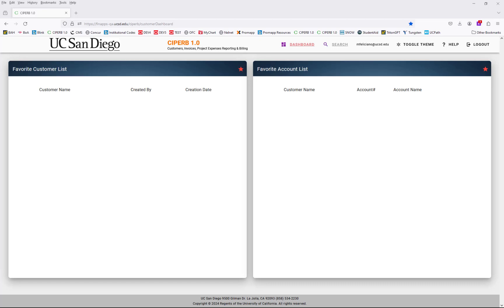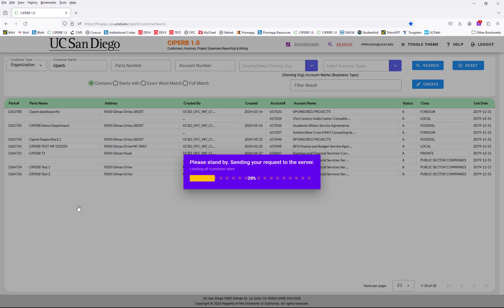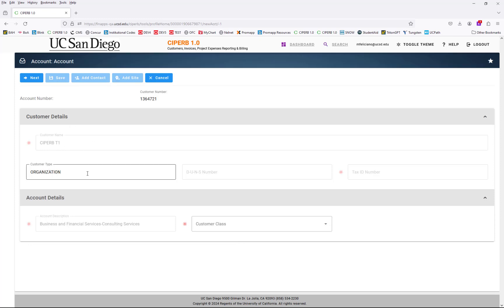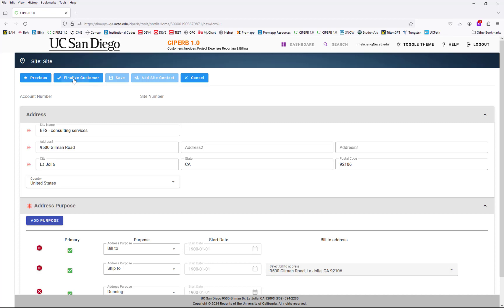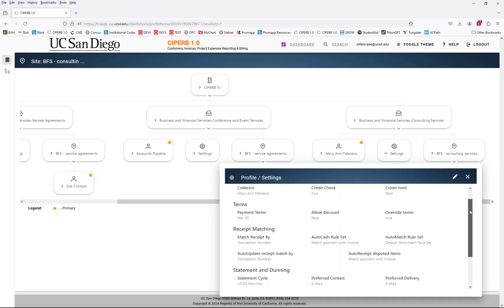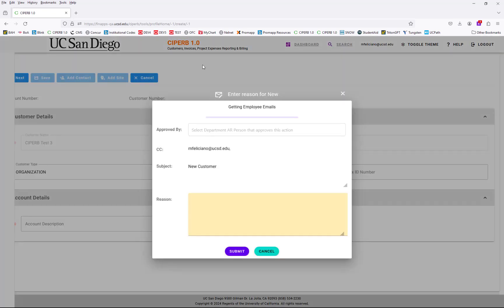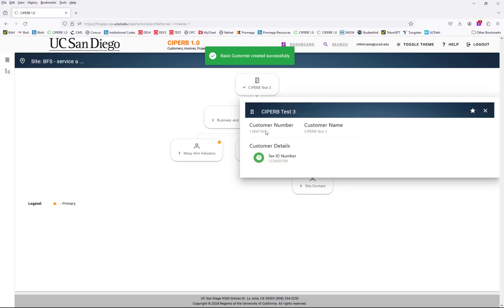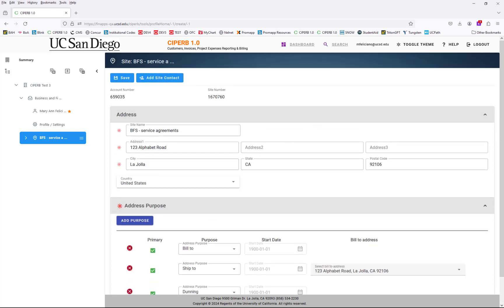CIPERB Application Demo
Recording of CIPERB application in the uses of account searches, amendments, and customer creation for training purposes.